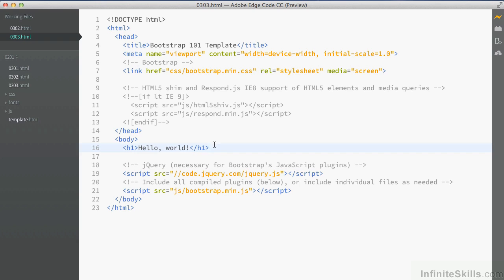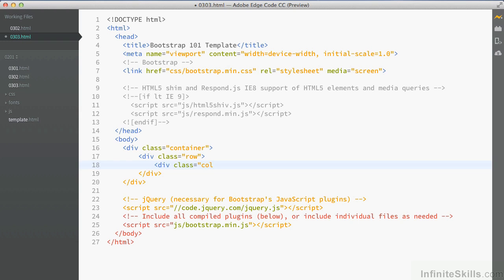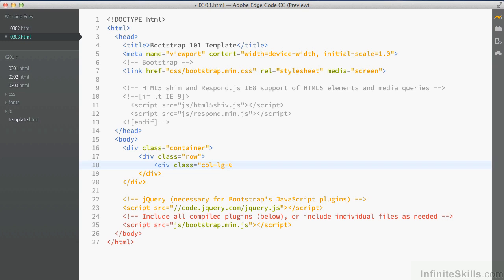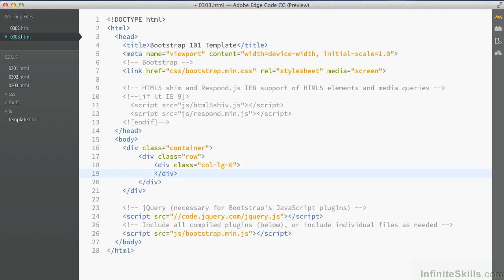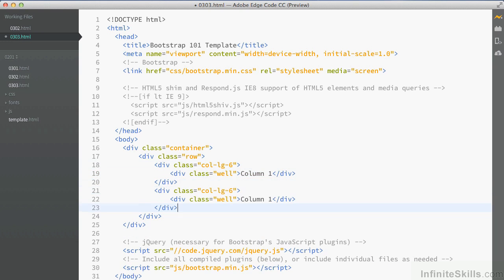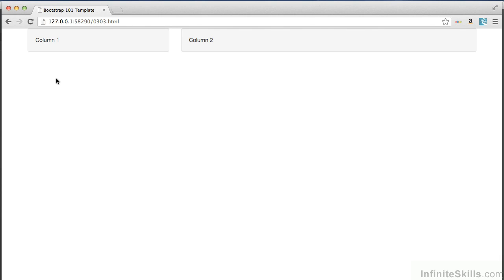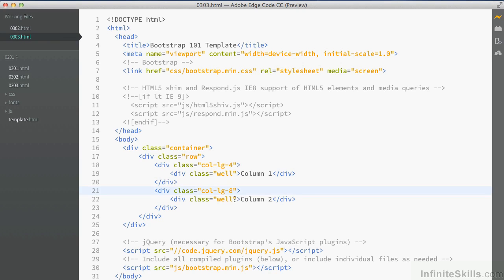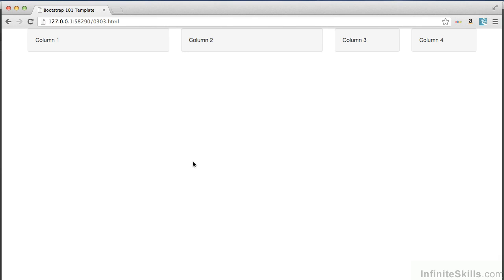0303 The Grid